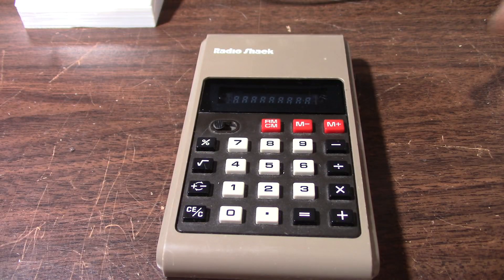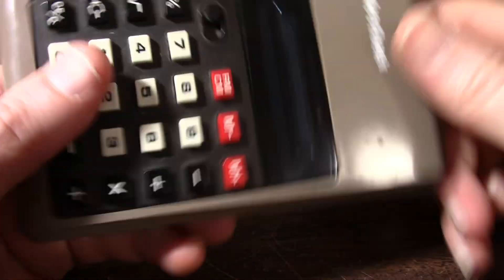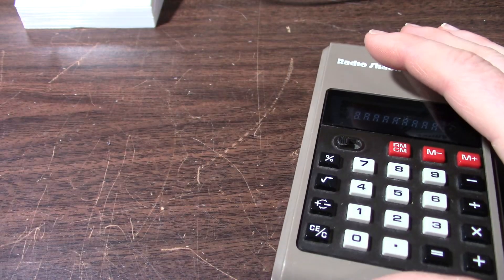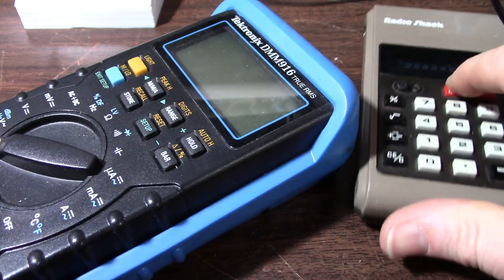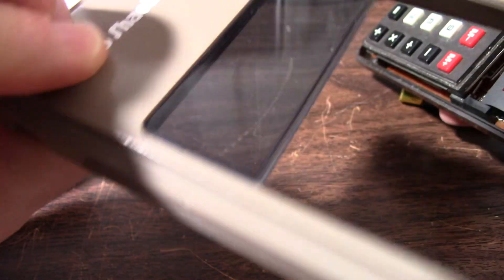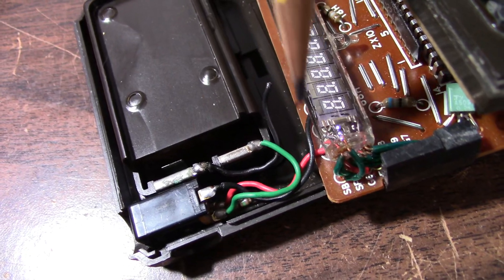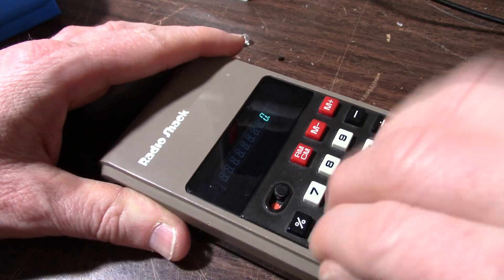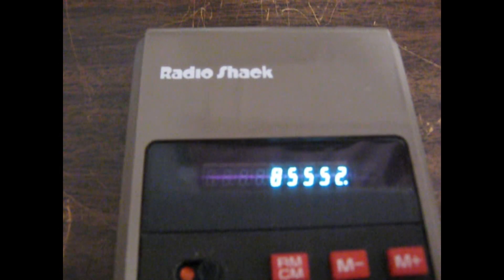Radio Shack VFD calculator repair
My vintage VFD calculator stopped working so I take it apart to find the problem and repair.